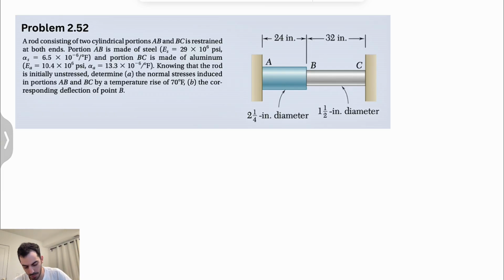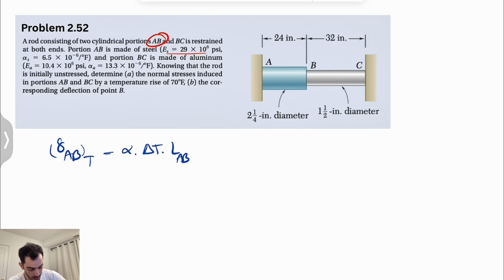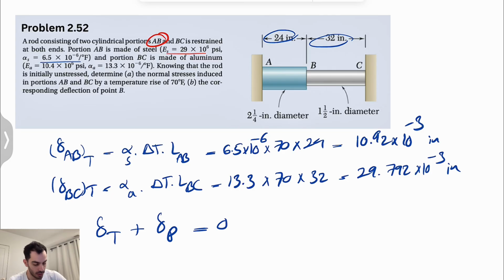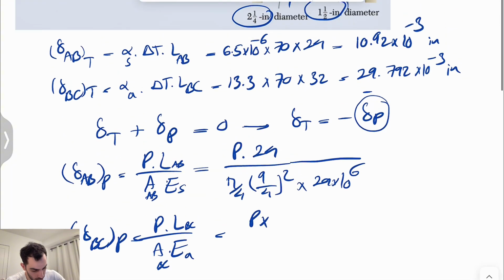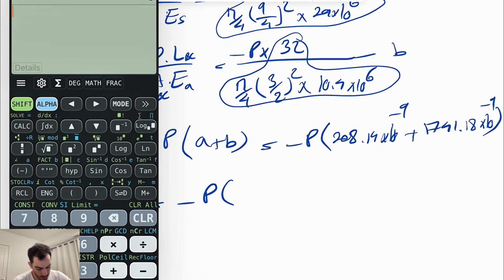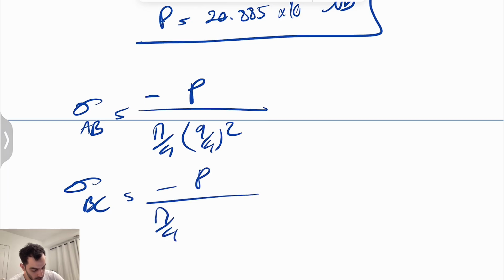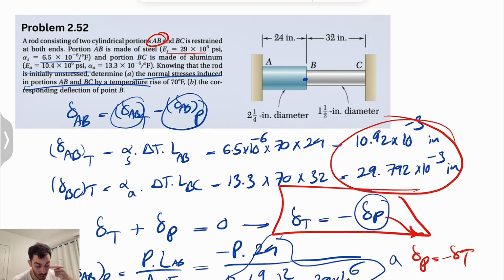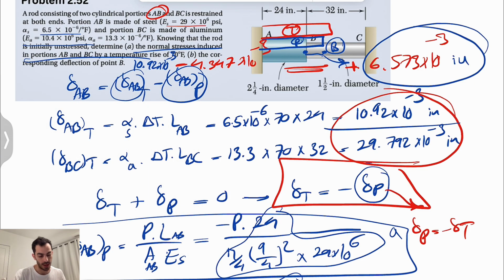Problem 2.52 | A rod consisting of two cylindrical portions AB and BC is restrained at both ends.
A rod consisting of two cylindrical portions AB and BC is restrained at both ends. Portion AB is made of steel and portion BC is made of aluminum. Knowing that the rod is initially unstressed, determine (a) the normal stresses induced in portions AB and BC by a temperature rise of 70°F, (b) the corresponding deflection of point B.

Mechanics of Materials - Beer & Johnston | Problem 2.52